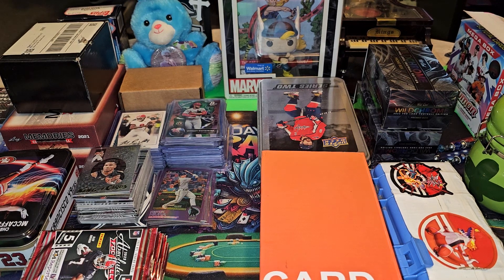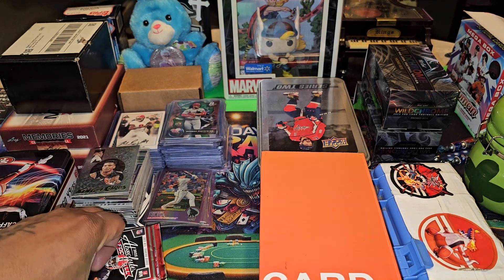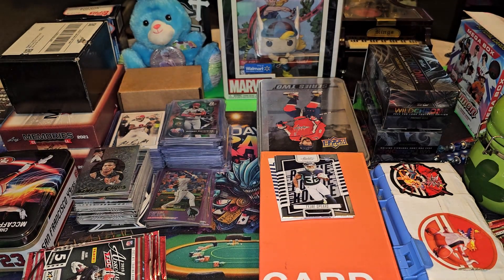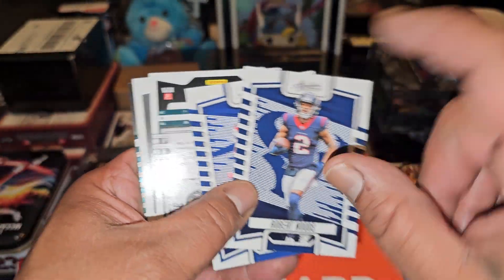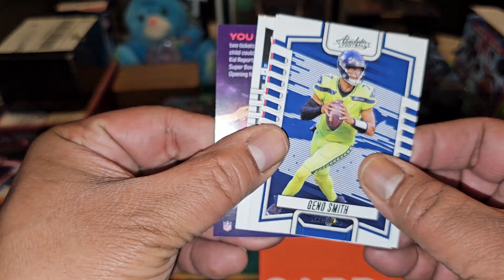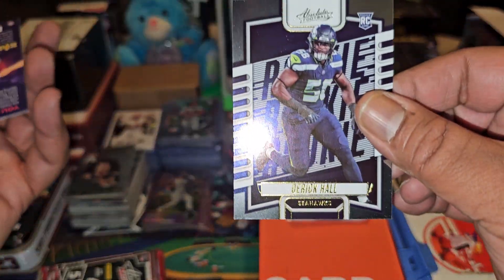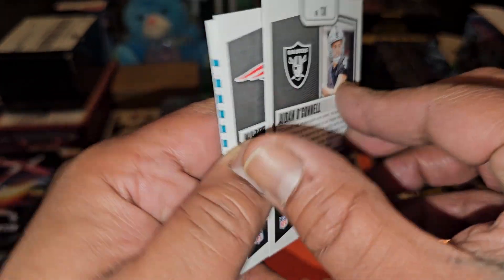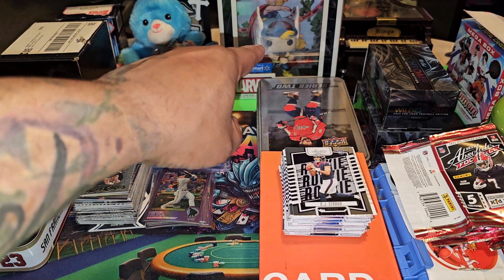🎈 Family Dollar 🎈 Absolute Gravity Packs. 10x We pulled a Cj Stroud 👏🏽🔥